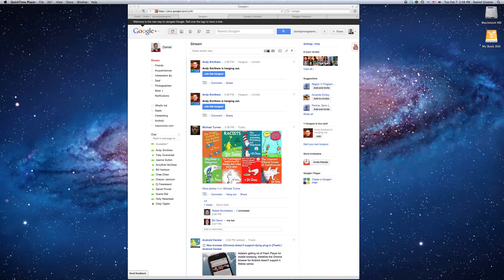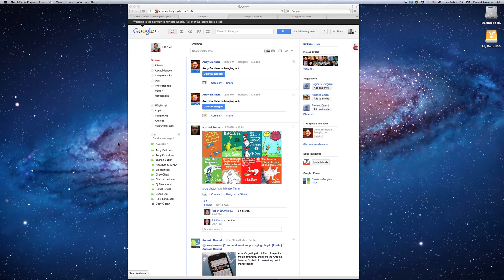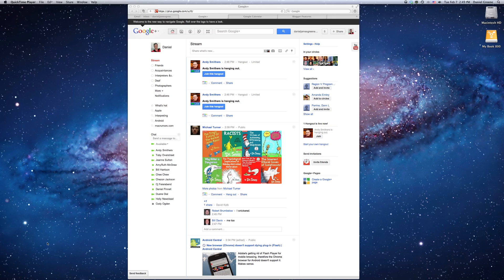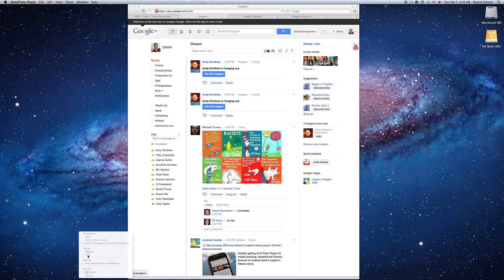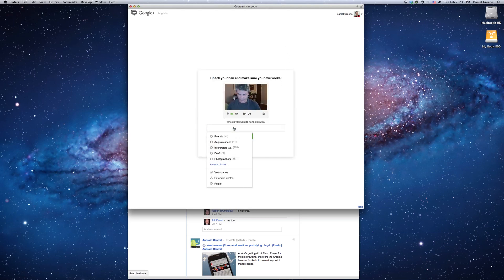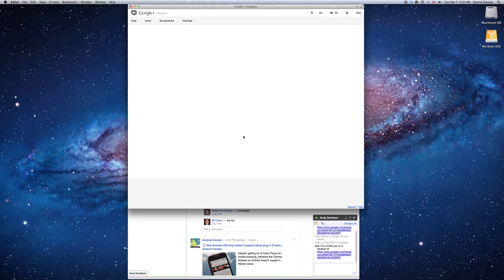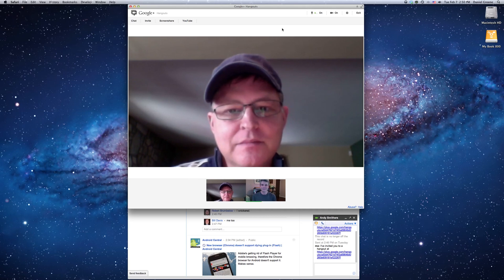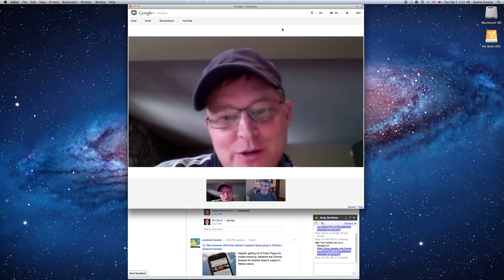How to record a video chat: QuickTime Screen Recording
This is a tutorial on how to use Mac OS X QuickTime Player Screen Recording to record a Google+ Hangout—or any other video chat on your screen—with sound, even!